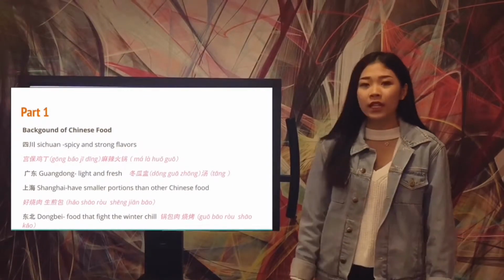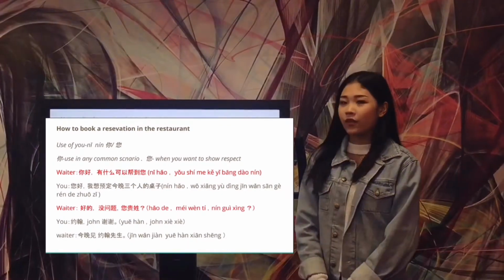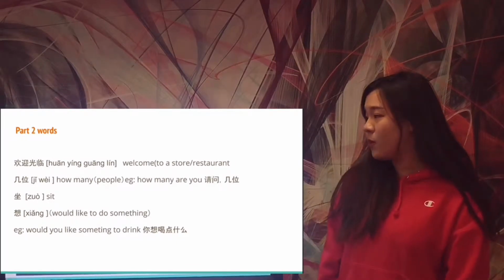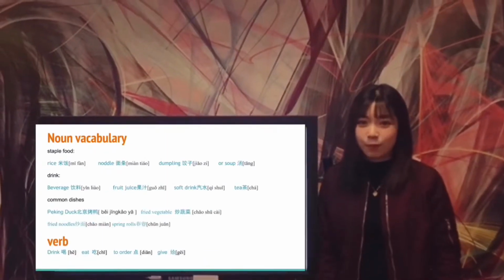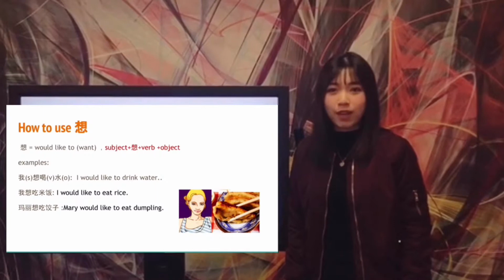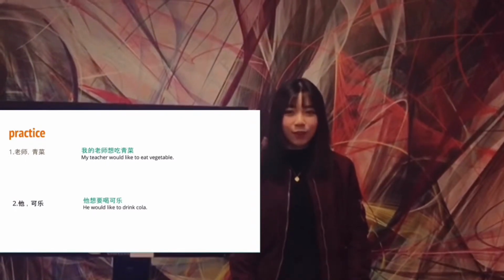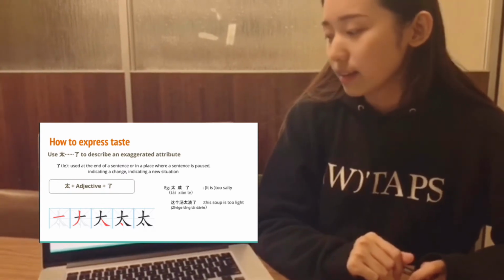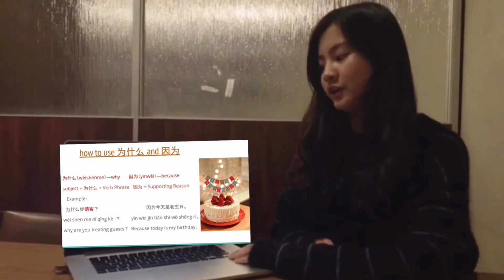Understanding Chinese For Chinese Speaker